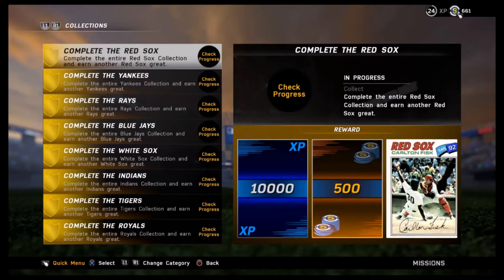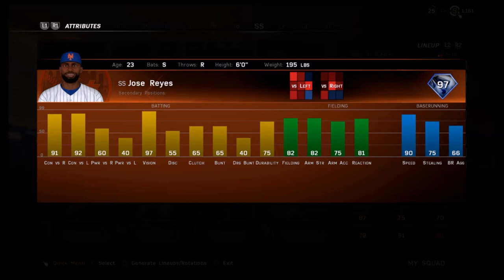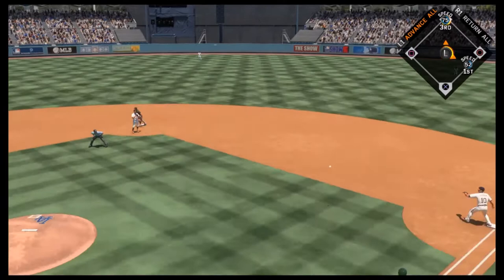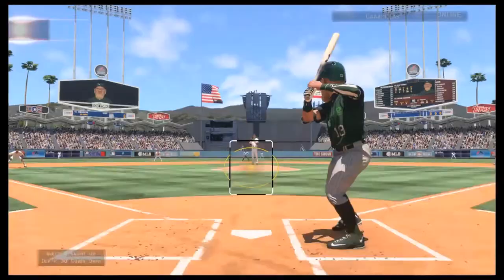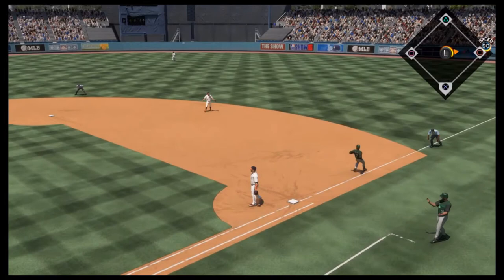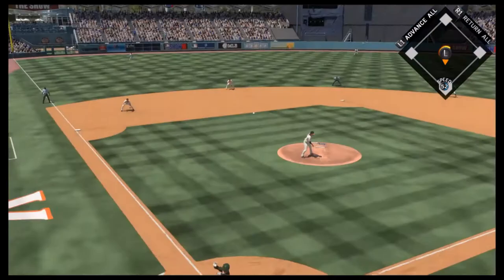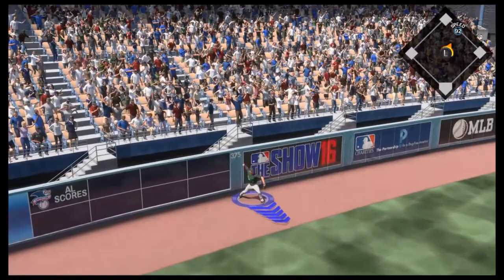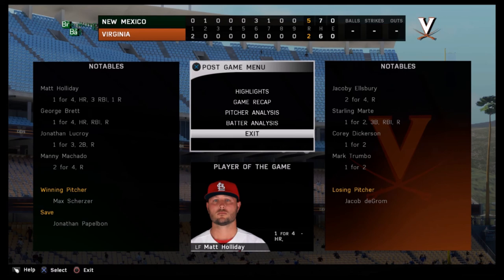97 OVR FLASHBACK JOSÉ REYES IS A GOON! HITTING DEEP BOMBS! MLB THE SHOW 16 DIAMOND DYNASTY GAMEPLAYS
Yo what's going on you guys, Gomes here. If you guys enjoyed, make sure to leave a like below, and later you guys, GOMES OUT!